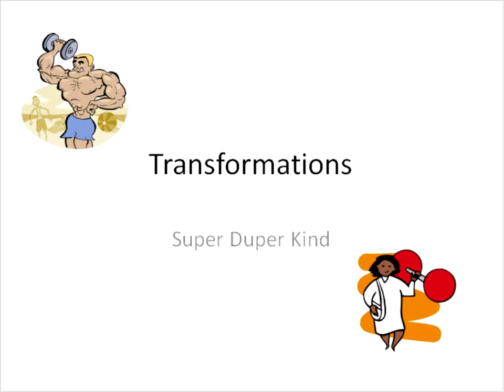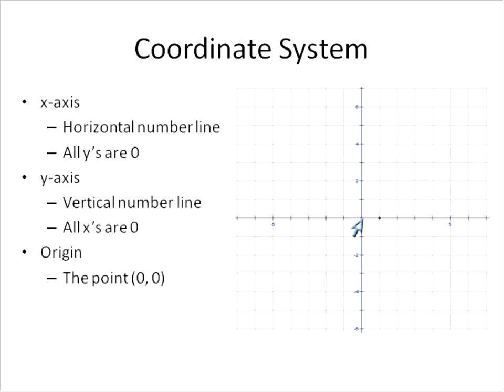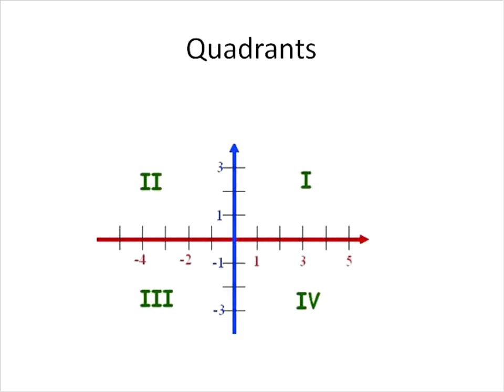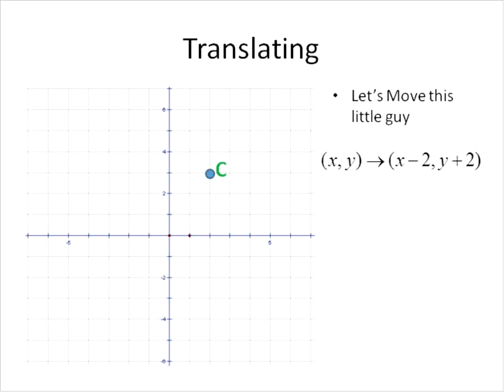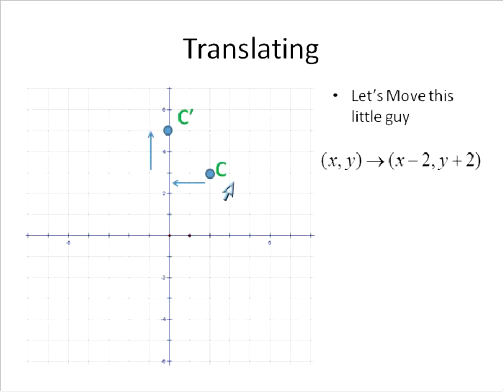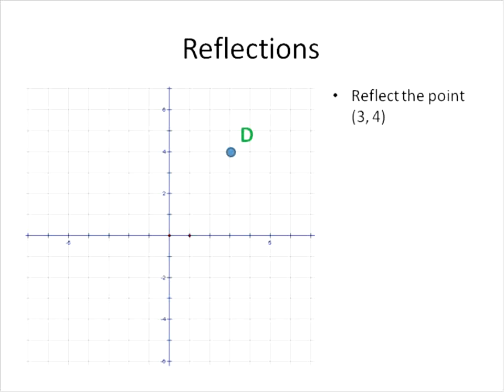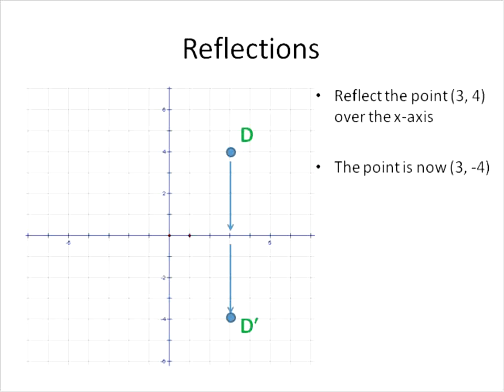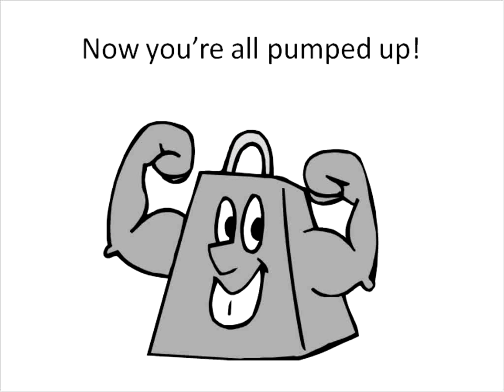Transformations on a Coordinate Plane (Simplifying Math)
Geometry Lesson about Coordinate Plane and the transformations of Reflection and Translation on the Plane.